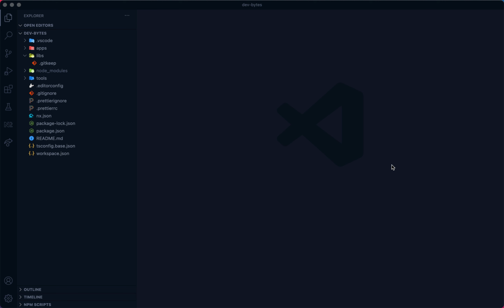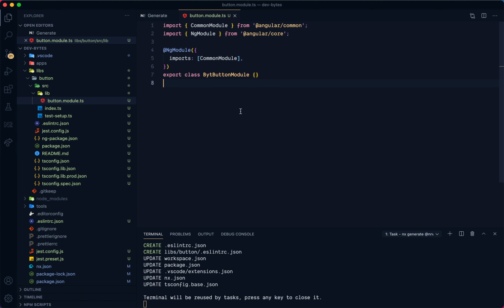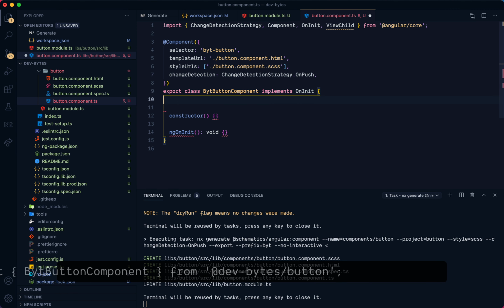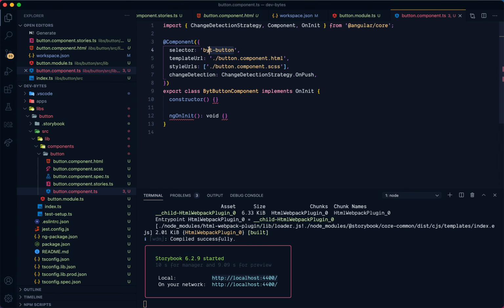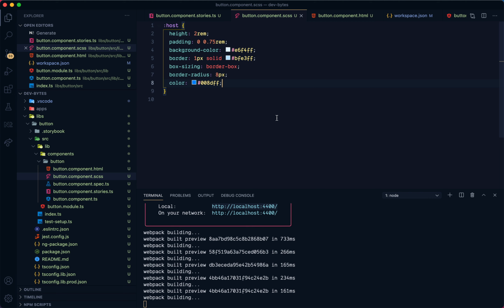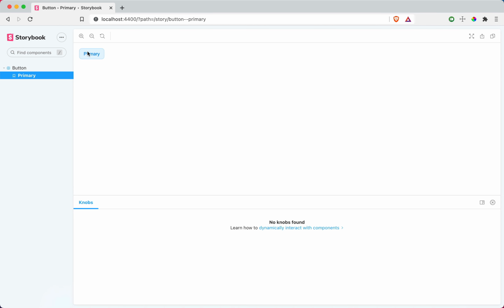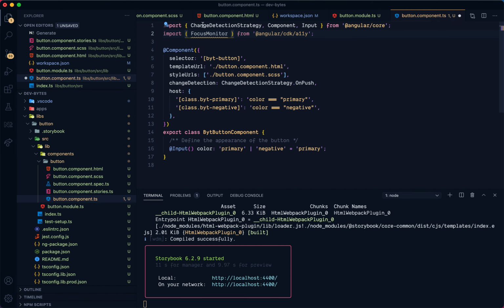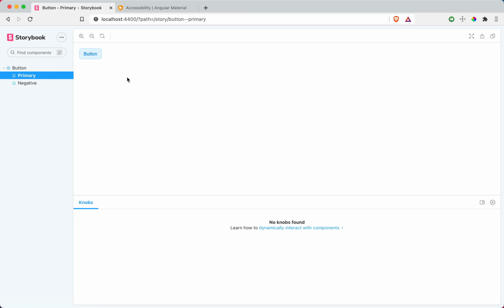Create a Button - Angular Component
Learn how to create an Angular button component as part of our Angular component library.

We cover the best practices to make sure your button is accessible, and we also set up Storybook to document the various button components.